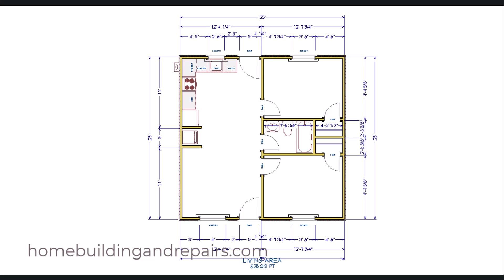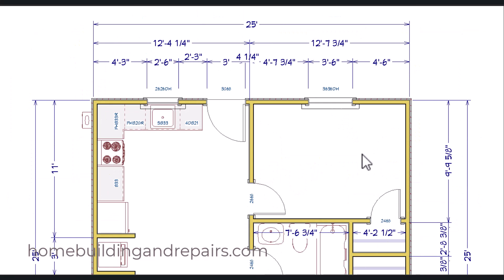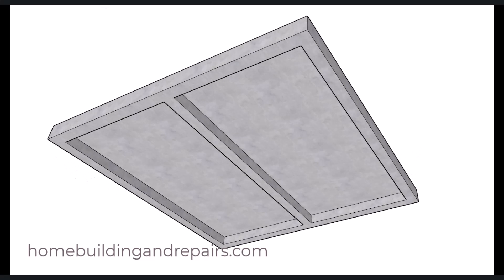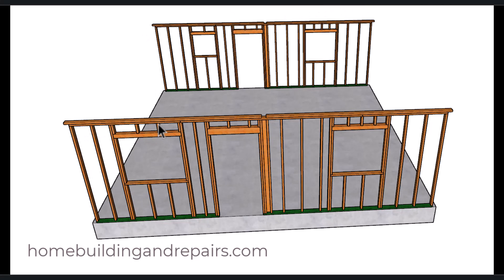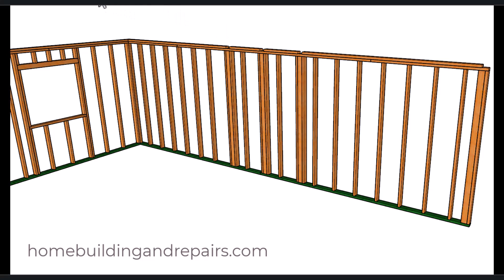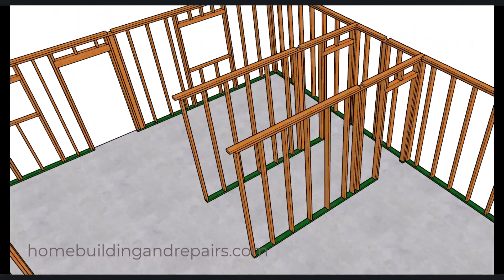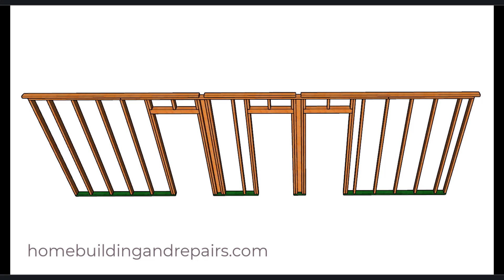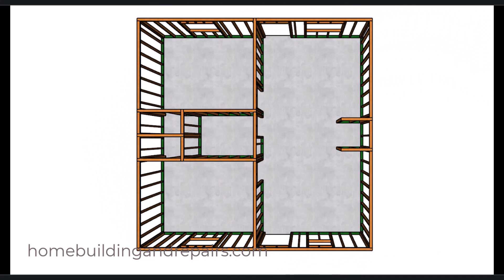Small Two Bedroom House Floor Plan And Wall Framing Tutorial - Part 1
Here's a link to a few more small house framing projects you might consider building. This is part 1 of our 625 square feet house designing, building and framing project. It will include a floor plan with wall framing and measurements.